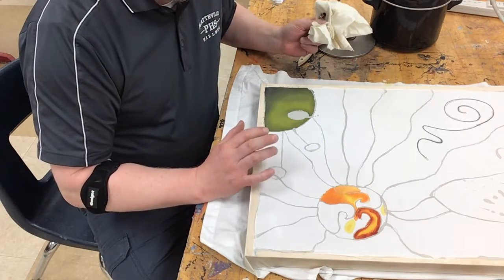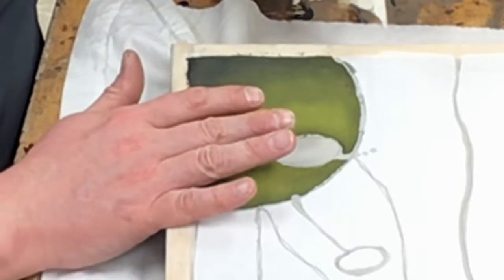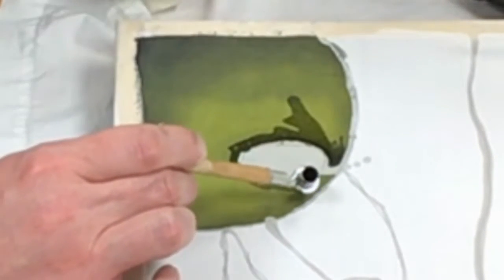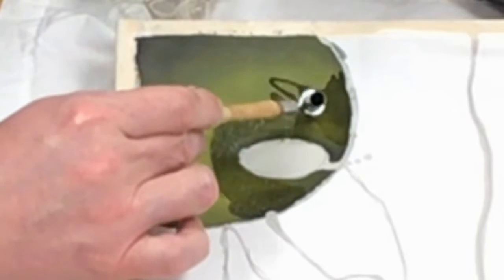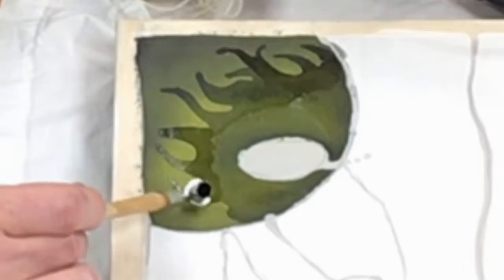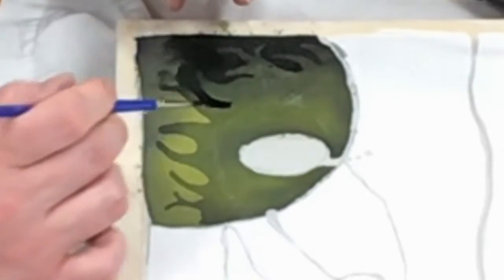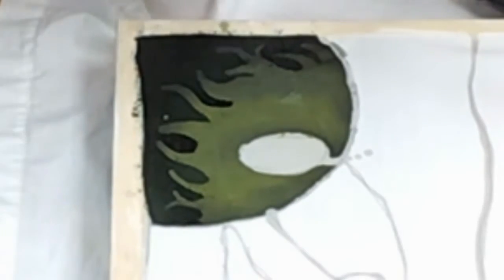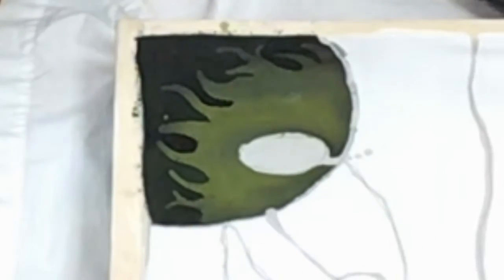Painting 1: Batik (2nd Waxing and Dying!)